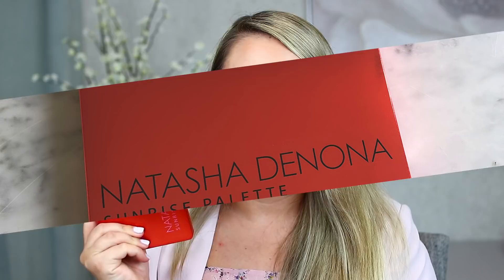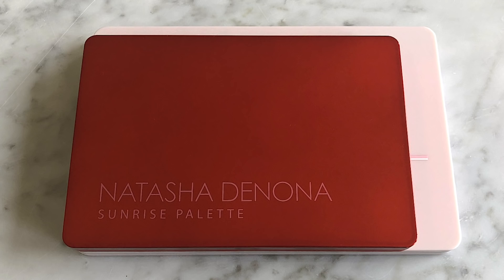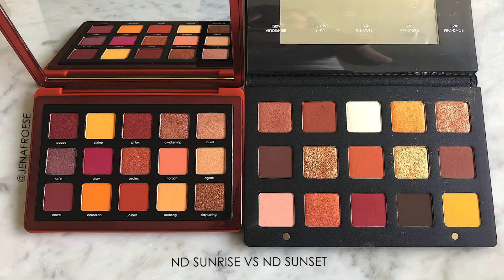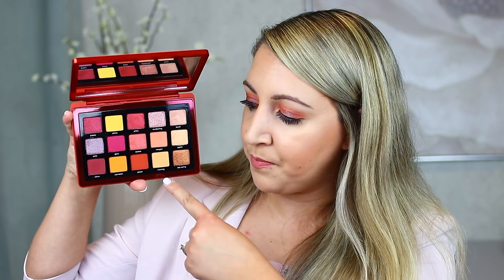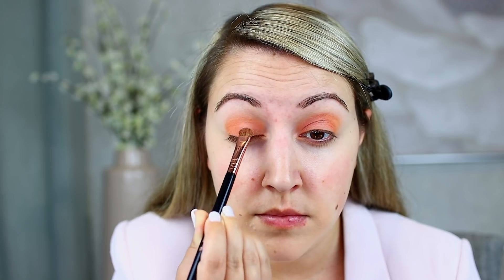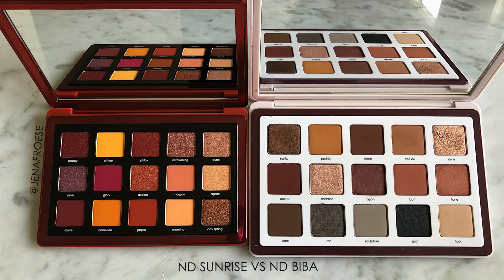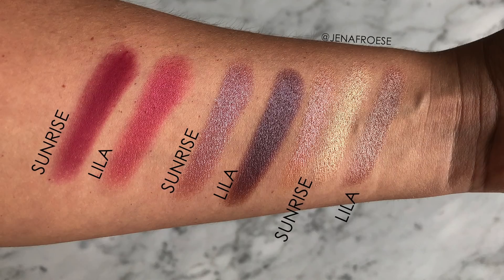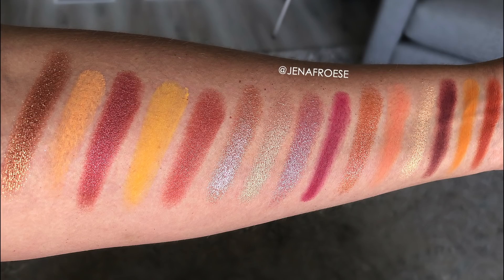OMG!! NEW Natasha Denona Sunrise Palette... 😍 *i think i'm in love*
Today's video is OMG!! NEW Natasha Denona Sunrise Palette... 😍 *i think i'm in love* I share my thoughts on the new Natasha Denona Sunrise palette, compare it to Natasha Denona Sunset, Lila, Mini Nude, Mini Sunset & Biba, and let you know if I think it’s worth the money!

Items Mentioned:

Natasha Denona Sunrise Eyeshadow Palette:

Natasha Denona Sunset Eyeshadow Palette:

Natasha Denona Lila Eyeshadow Palette:

Natasha Denona Mini Nude Eyeshadow Palette:

Natasha Denona All Neutral Biba Palette:

Natasha Denona Mini Sunset Palette:

Makeup I’m Wearing:

COMPLEXION:
Dior Backstage Face & Body Primer:

Charlotte Tilbury Light Wonder Foundation in Shade 3:

Chanel Healthy Glow Powder in No. 20:

Josie Maran Vibrancy Concealer in Light:

Dior Backstage Glow Face Palette in Glitz:

Becca Khloe & Malika Palette in Made With Love by Khloe (blush):

La Mer The Bronzing Powder:

BROWS:
Benefit Precisely My Brow in Shade 3:

Benefit Gimme Brow in Shade 3:

EYES:
Smashbox 24 Hour Photo Finish Shadow Primer:

Too Faced Better Than Sex Eyeliner:

Marc Jacobs Velvet Primer:

Lancome Monsieur Big Mascara:

Pat McGrath Fetish Eyes Mascara:

LIPS:
Milk Makeup Lip Color in C.R.E.A.M.:

If you click on that link and purchase the product you do not pay anything extra for the product but it does let the retailer know that I sent you there. :) Thank you so much for your support!